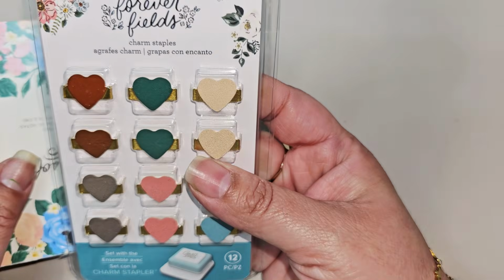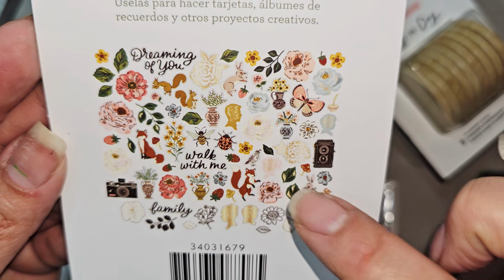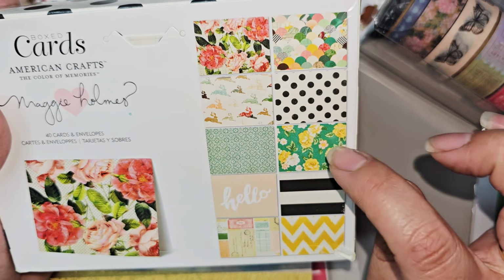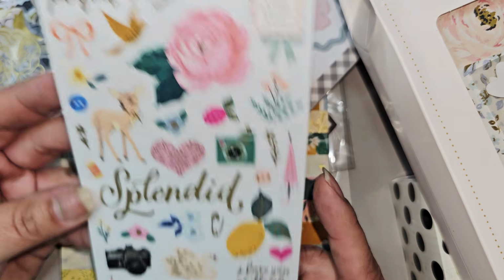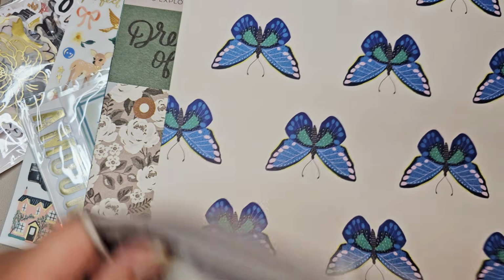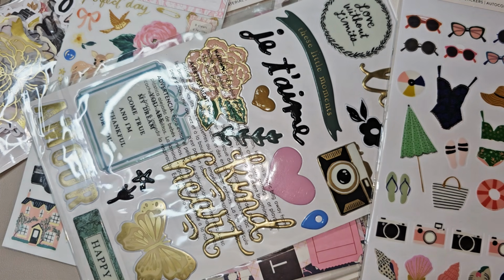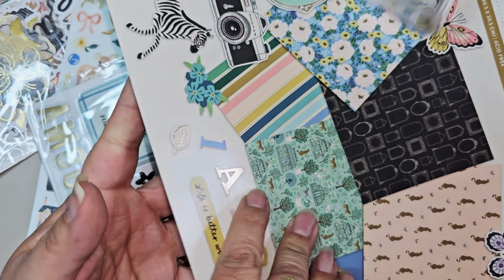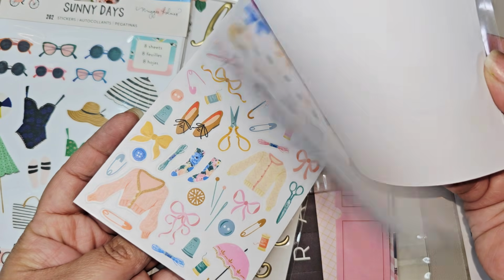Maggie Holmes Mystery Box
I bought 3 mystery boxes from American Crafts and this is the first unboxing. I'm very happy with my purchase

📬 Nicole C
VagabondCrafter

Art Glitter Glue
Reptile Glue
Pokie Tool Needles
Swap Tracker Book
My Camera Setup